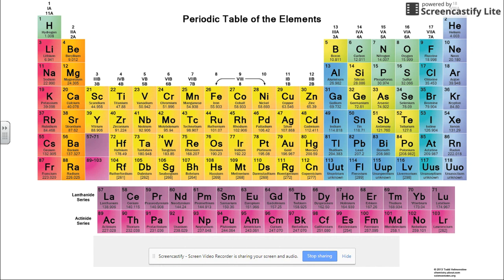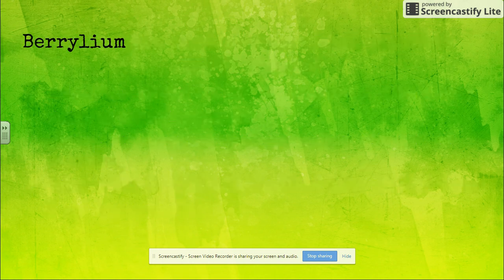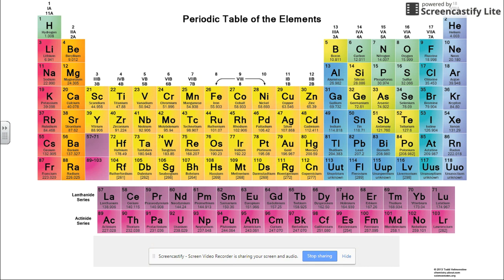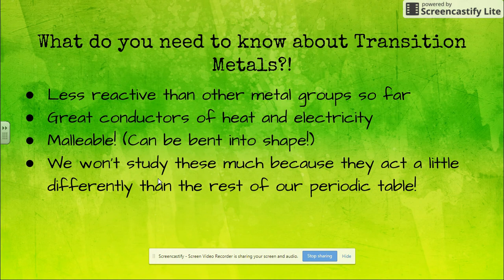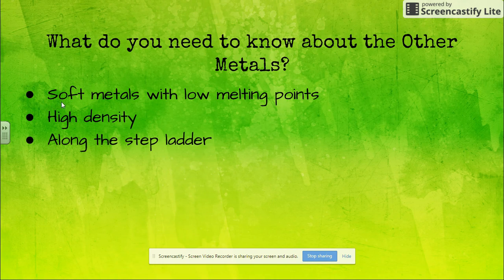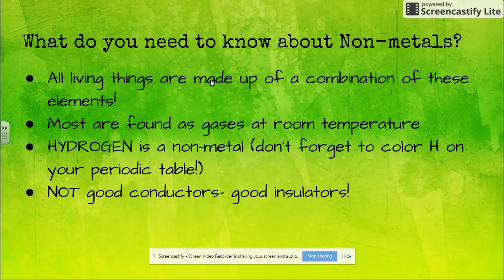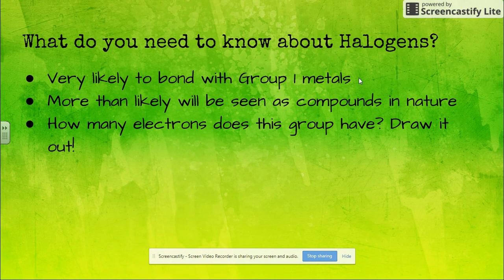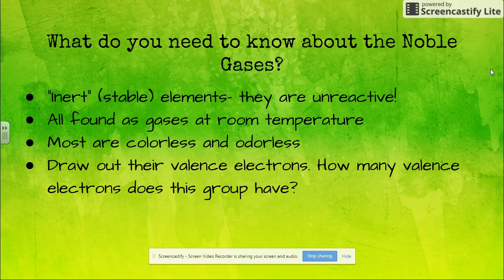HS Periodic Table Video 1